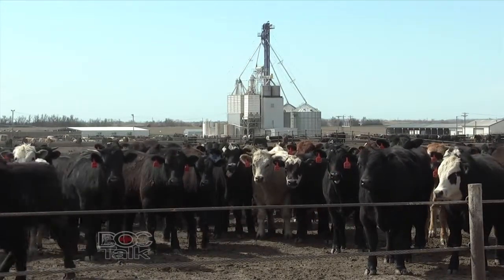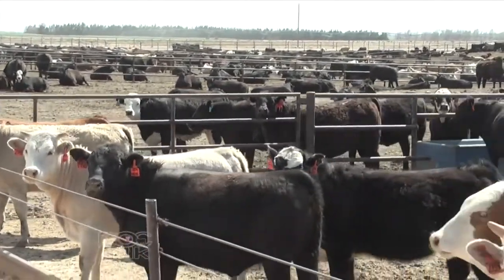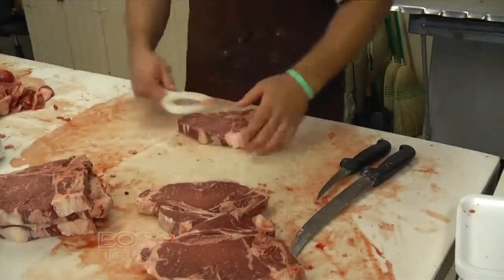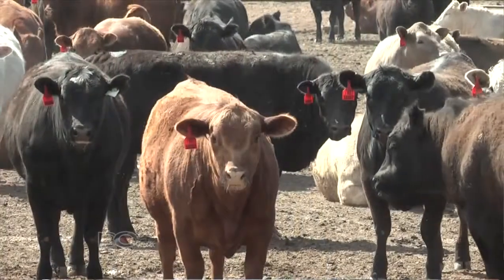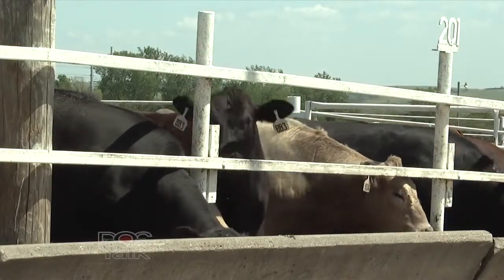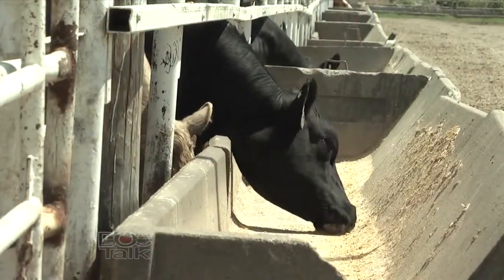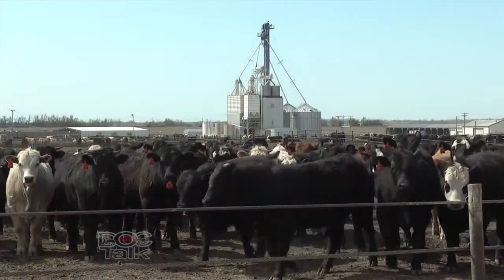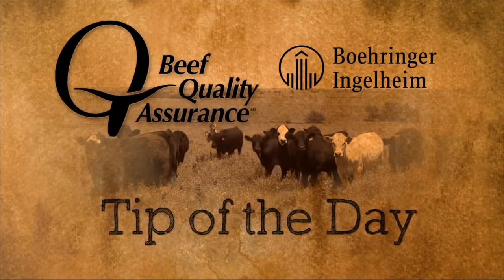DocTalk - Feedlot Cattle Growth Endpoints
Episode 119 - Fewer cattle, big beef demand:  How has this affected feedyard cattle endpoints?